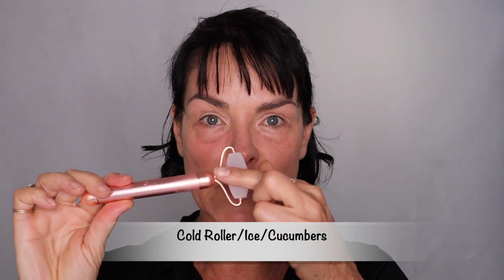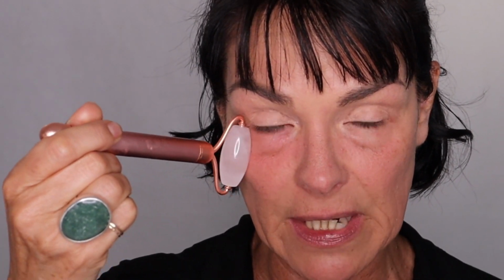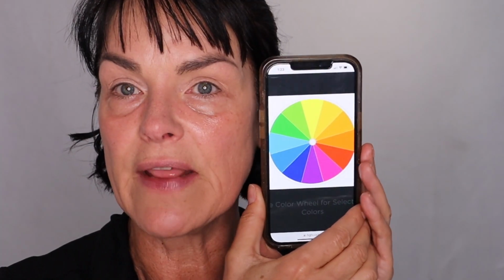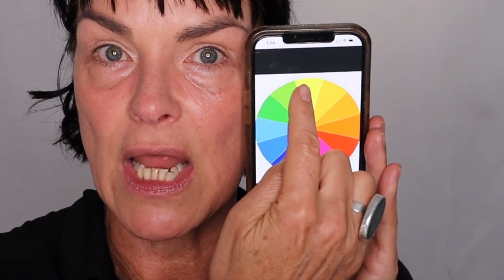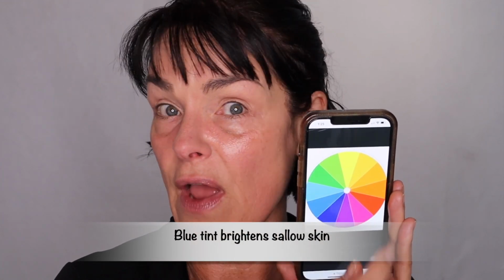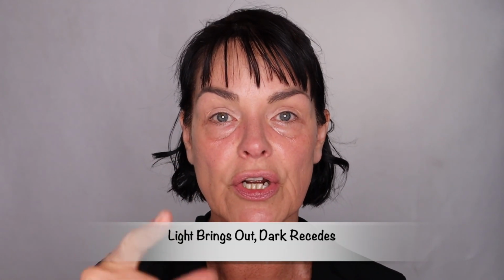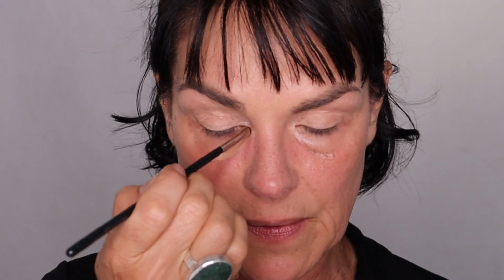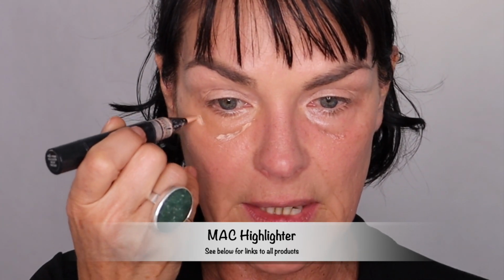HOW TO COVER AND TREAT PUFFY EYES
⬇️ Click SHOW MORE ⬇️ PUFFY EYES, DOUBLE BAGS, HOW TO TREAT, COVER AND LOOK GORGEOUS NO MATTER WHAT!

PRODUCTS:
ANNE LOUISE GITTLEMAN LIVER CLEANSE
GALL BLADDER CLEANSE
ROLLER BALL FOR LYMPHATIC SYSTEM
CONCEALERS I LOVE:
MAC CONCEALER
COVER FX
NARS CONCEALER
CONCEALER BRUSH
MAC HIGHLIGHTER
BLOT POWDER MEDIUM
00:00 Introduction
00:50 CAUSES OF PUFFY EYES
02:59 TREATMENT OF PUFFY EYES
04:33 HOW TO PREP EYES AND USE A COLOR WHEEL
05:26 HOW TO PICK THE RIGHT CONCEALER
07:11 HOW TO USE CONCEALER
09:55 POWDER/HIGHLIGHT FOR PUFFY EYES